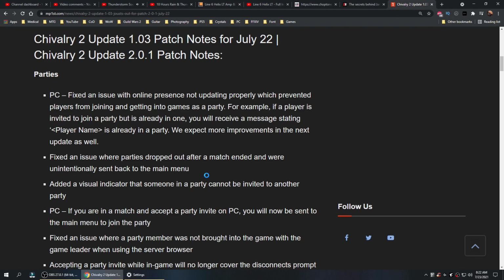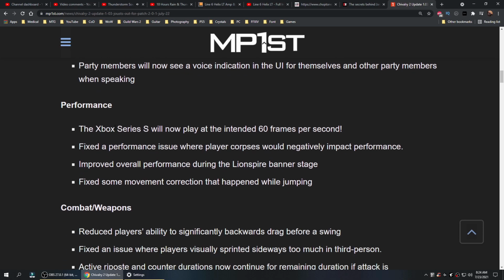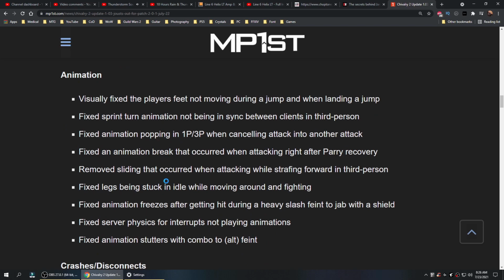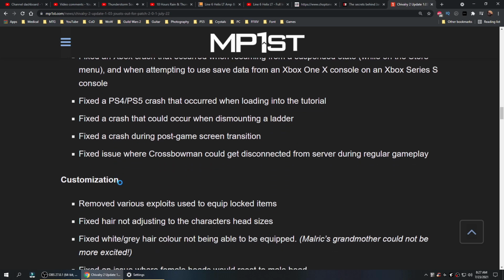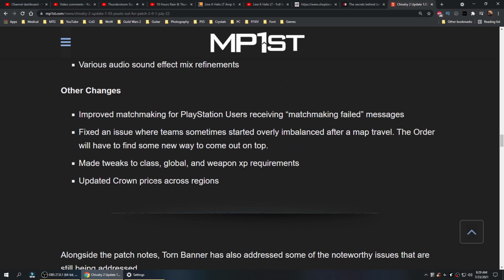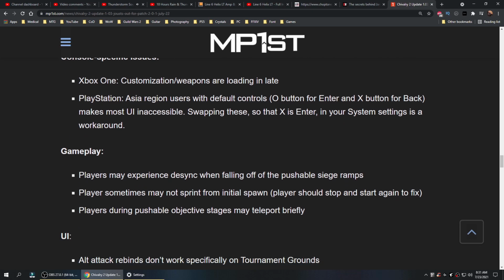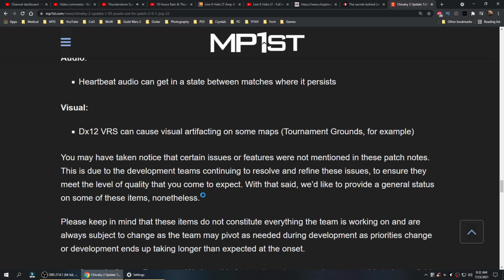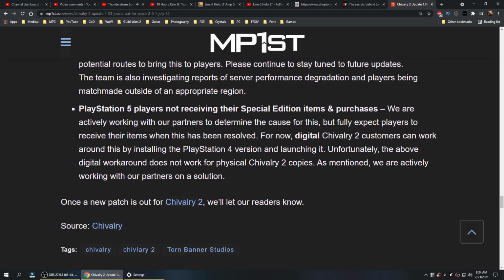Chivalry 2 💠 Update 2.0.1 aka 1.03 aka 1.003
Chivalry 2 has a big whopping update. Here's what it did yesterday.